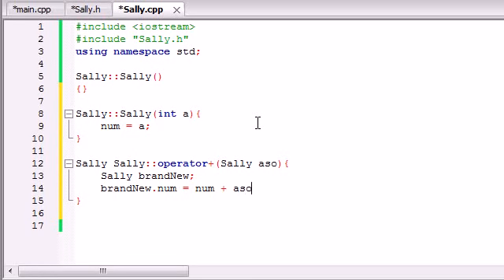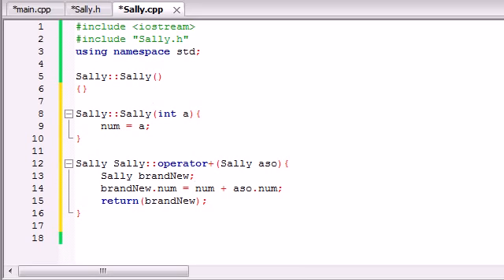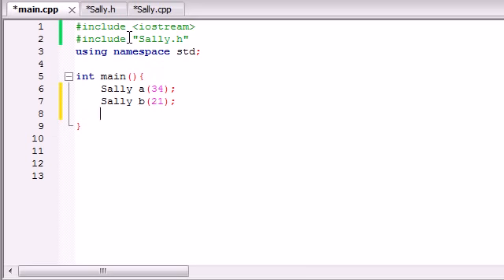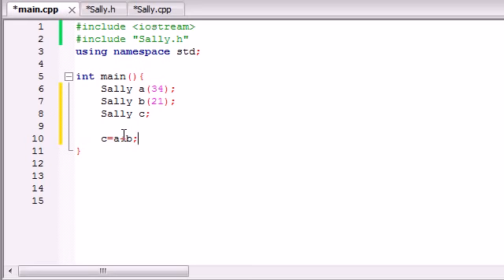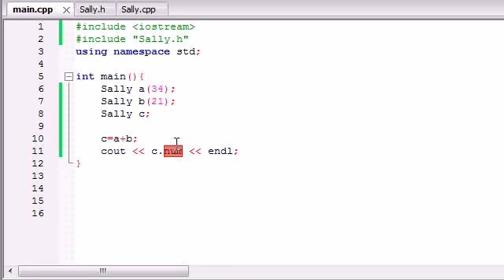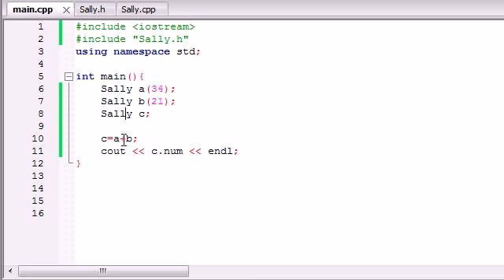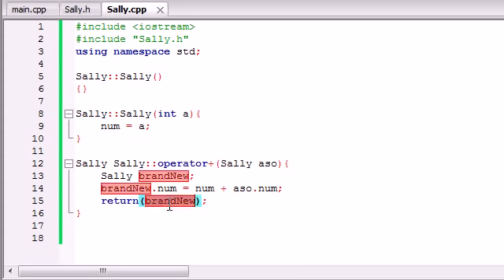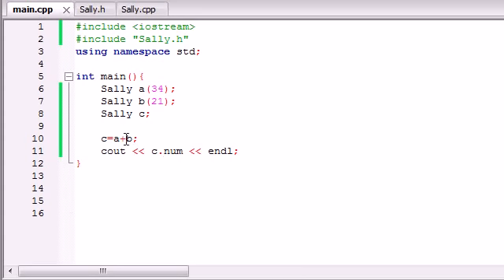C++ Tutorials 51 More on Operator Overloading